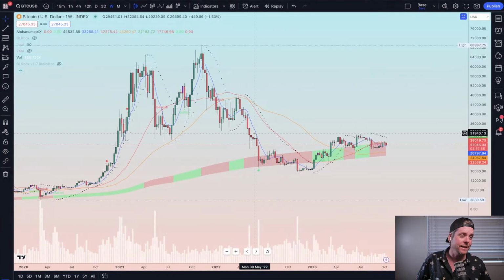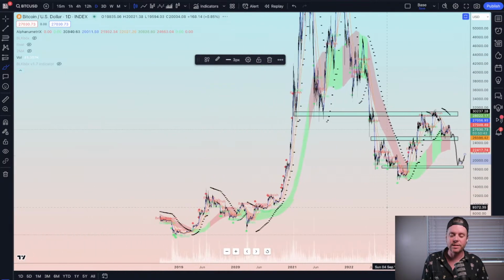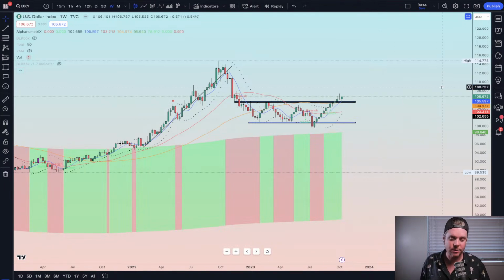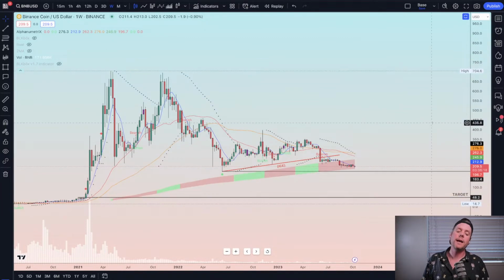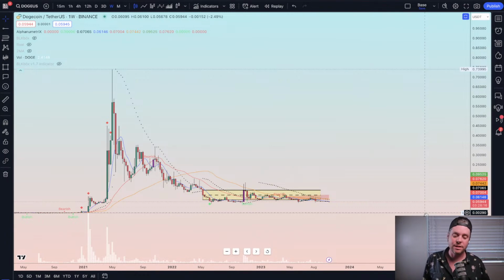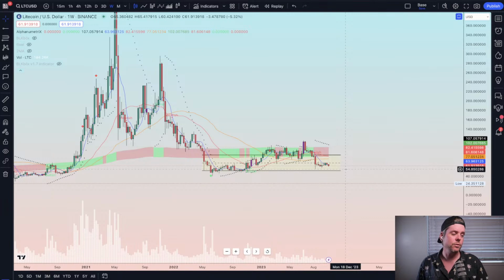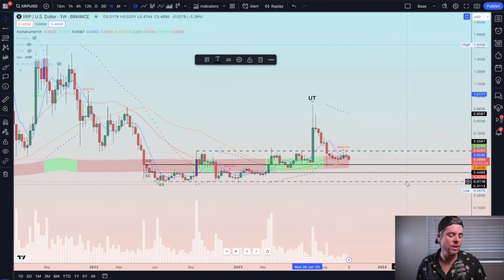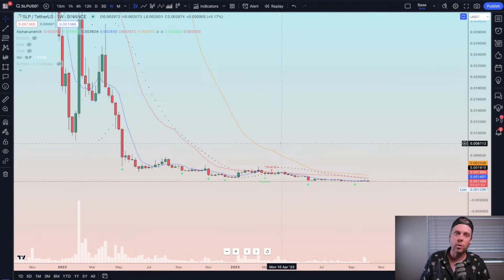Currency Market Update! Live Trading Show with BLKBöX!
Risks of Cryptocurrency: The cryptocurrency market is highly volatile, and investments in cryptocurrencies involve a significant level of risk. Prices can fluctuate rapidly, leading to potential gains or losses. Understand the risks associated with cryptocurrencies and make informed decisions accordingly.

Trading Bots: We may discuss trading bots and automation tools on this channel. While they can assist with executing trades, it is crucial to understand that the effectiveness and reliability of trading bots can vary. Use them at your own risk and conduct thorough research before selecting or using any trading bot.

Personal Responsibility: Your financial decisions are solely your responsibility. We encourage you to carefully evaluate your financial situation and risk tolerance before engaging in any trading or investment activities. Past performance is not indicative of future results.

Consult Professionals: We recommend consulting with qualified financial advisors or professionals who can provide personalized advice based on your specific circumstances. They can assist you in understanding the risks involved and help make informed decisions.

Accuracy of Information: We strive to provide accurate and up-to-date information on this channel. However, we cannot guarantee the accuracy, completeness, or reliability of the information presented. Always verify information from multiple sources before making any financial decisions.

Remember, trading and investing in cryptocurrencies and financial markets involve substantial risk. Only risk capital should be used, and you should be prepared to potentially lose the entire investment. By accessing and engaging with our content, you acknowledge and agree to these disclaimers.

Thank you for being a part of BLKBöX. We hope our content provides you with valuable insights and helps you navigate the world of cryptocurrency, trading bots, and financial markets responsibly.